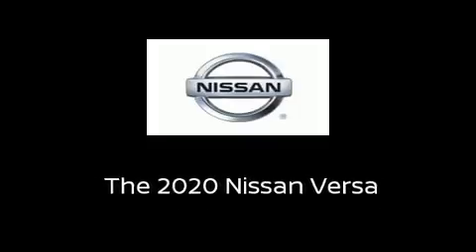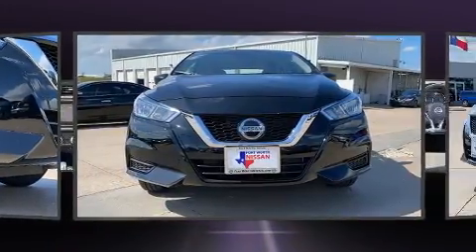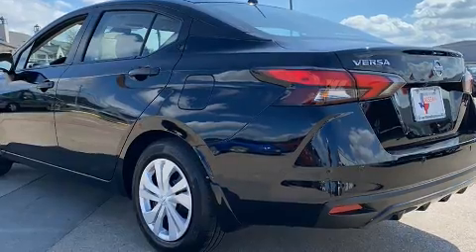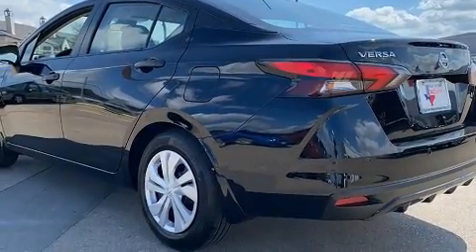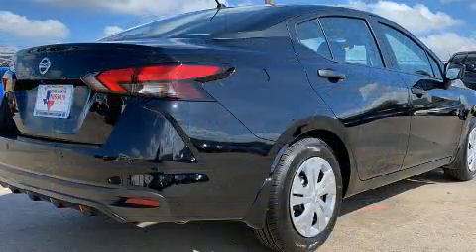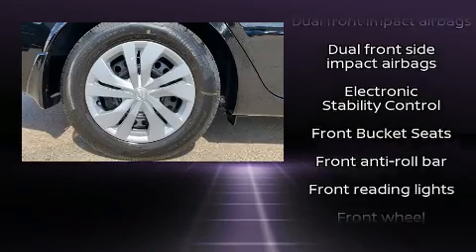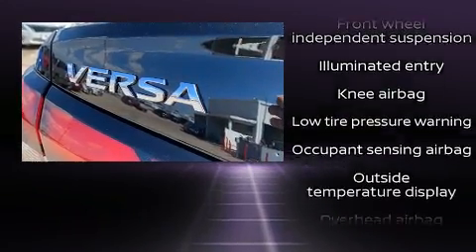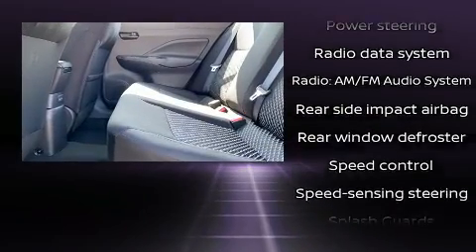2020 Nissan Versa 1.6 S in Fort Worth, TX 76116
3451 West Loop 820 S.

Familiarize yourself with the 2020 Nissan Versa. This 4 door, 5 passenger sedan offers the features and options for which you've been searching. Smooth gearshifts are achieved thanks to the efficient 4 cylinder engine, and for added security, dynamic Stability Control supplements the drivetrain. Top features include front bucket seats, variably intermittent wipers, an outside temperature display, fully automatic headlights, lane departure warning, power windows, cruise control, and more. Audio features include an AM/FM radio, steering wheel mounted audio controls, and 4 speakers, providing excellent sound throughout the cabin. Nissan also prioritized safety and security by including: dual front impact airbags, front and rear side impact airbags, traction control, brake assist, a panic alarm, and ABS brakes. This car was designed with safety in mind, allowing you to drive with even greater assurance. You will have a pleasant shopping experience that is fun, informative, and never high pressured. Stop by our dealership or give us a call for more information.